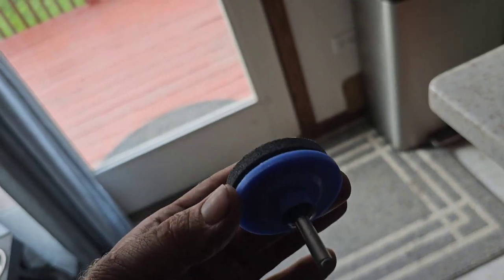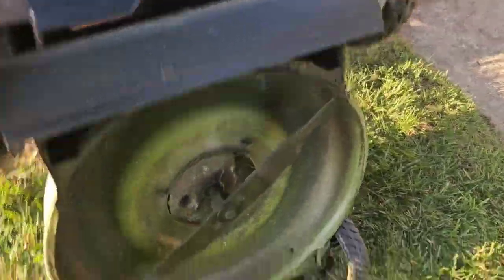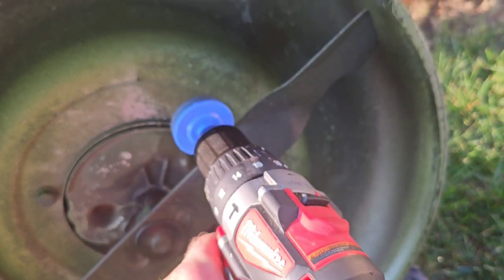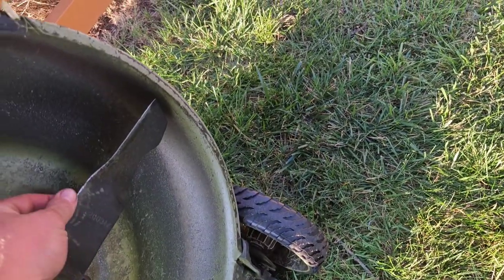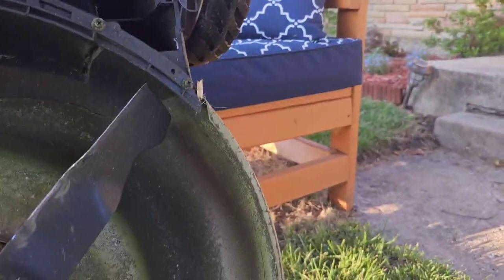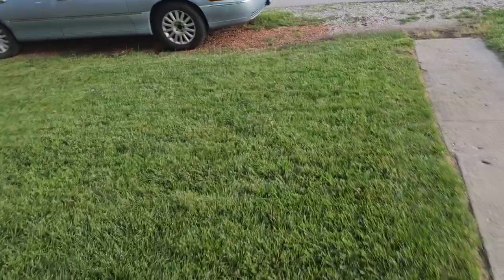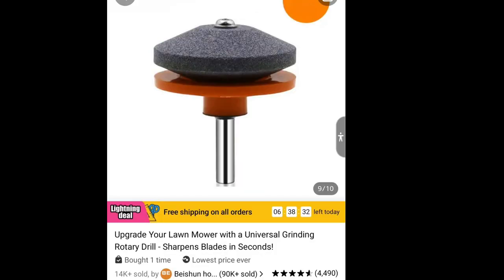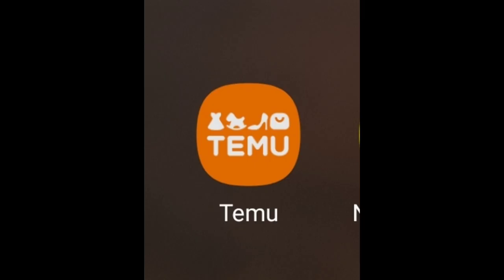$0.77 Cent Tool Straightened Out My Lawn - Temu App - There Is all kinds of products available